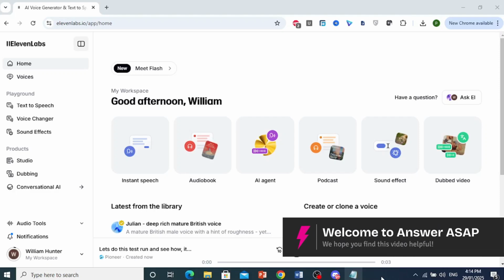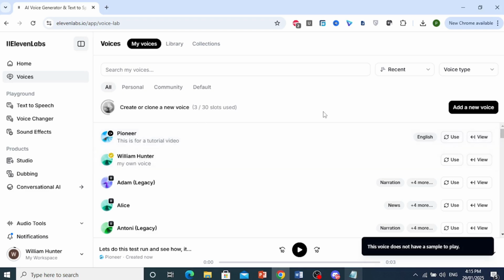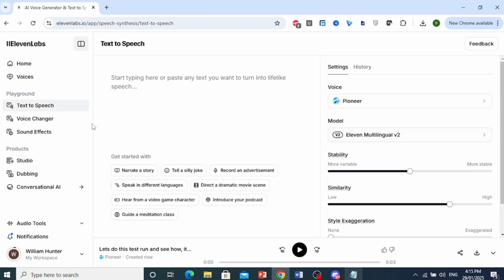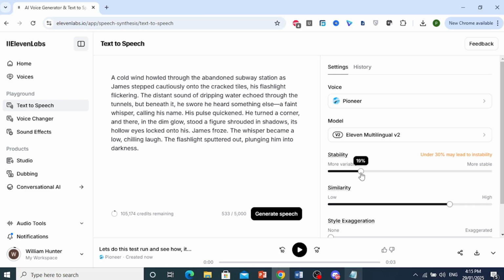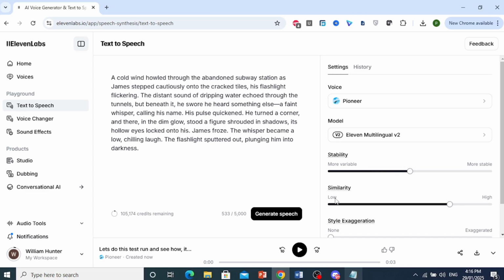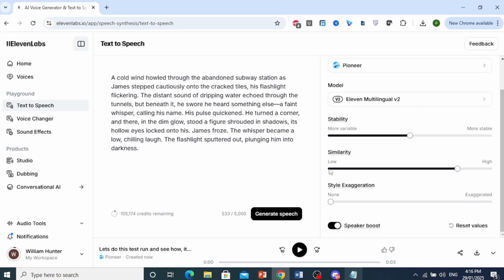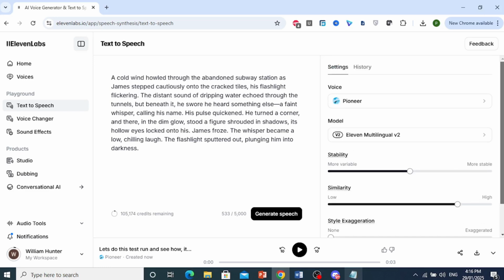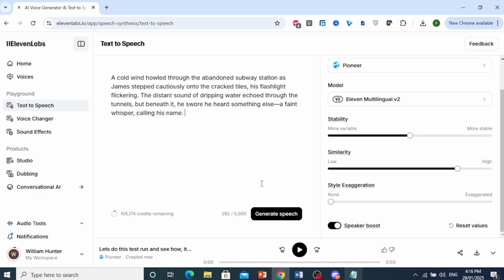How to Get a Good Result from Eleven Labs (Step by Step)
Learn how to get high-quality voice output from Eleven Labs with this simple step-by-step guide. Discover how to adjust settings, fine-tune voice modulation, and optimise text input for realistic and natural-sounding AI speech. Perfect for content creators, voiceover artists, and AI enthusiasts looking for professional results!